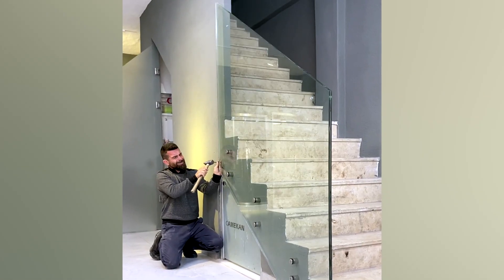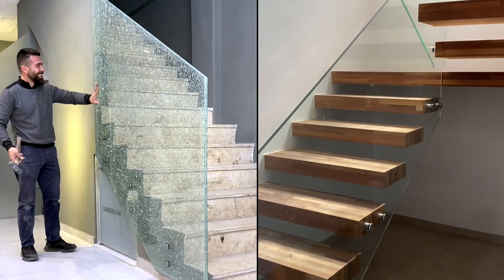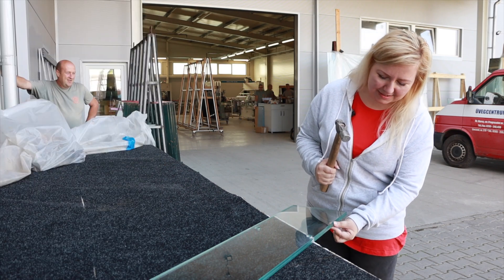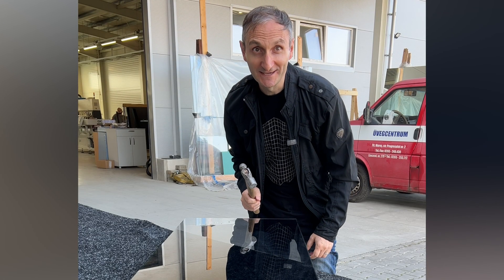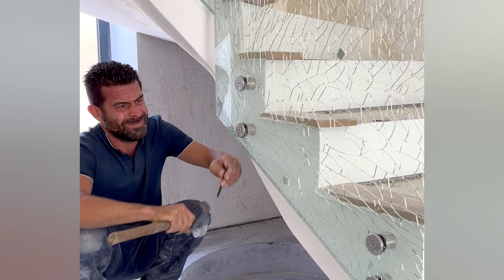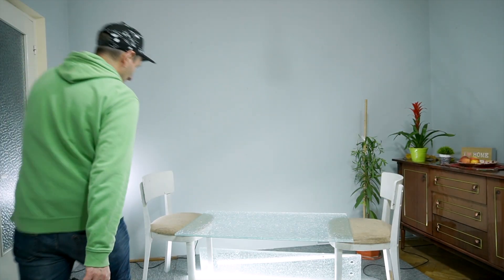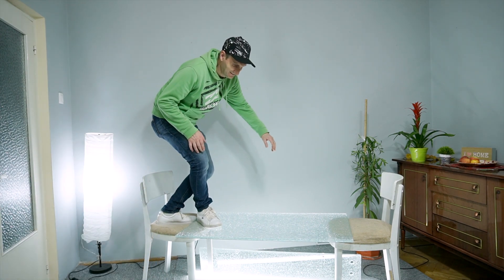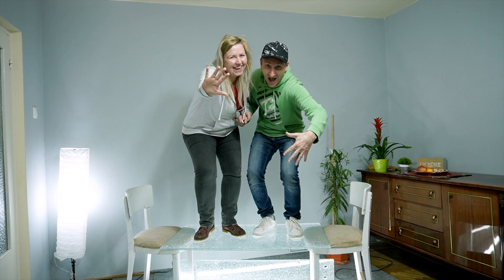Durability Test - Will It Survive? Broken Tempered Glass Stair Railings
We're testing the durability of tempered glass stair railings to see how far they can break! Come along for this exciting experiment to see if it can withstand our test. Will it break under the strain or can it bear the pressure? In this exciting 'Will It Survive?'
Thank you @centrudesticla for allowing us to film in your factory.
Thank you Dogan for sharing your work with our community.